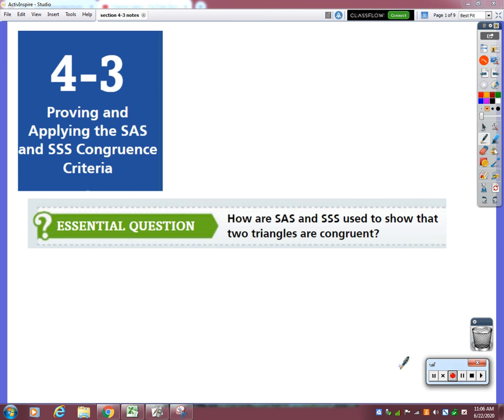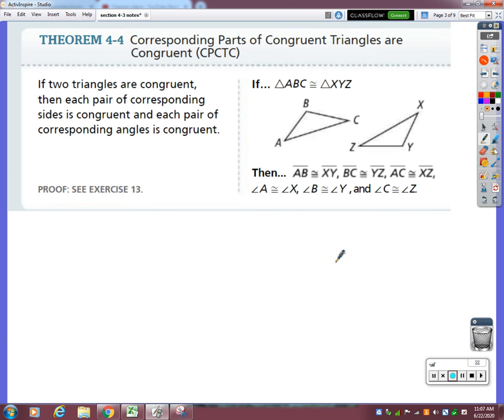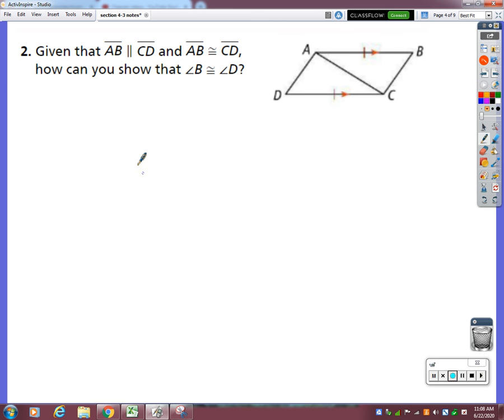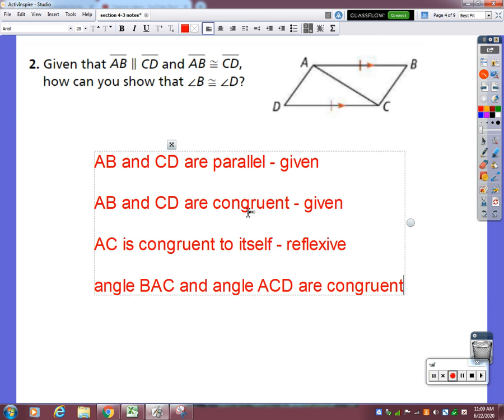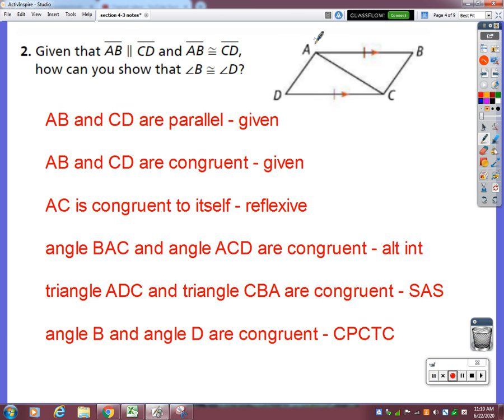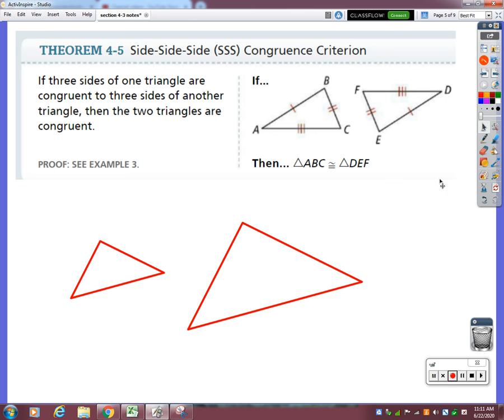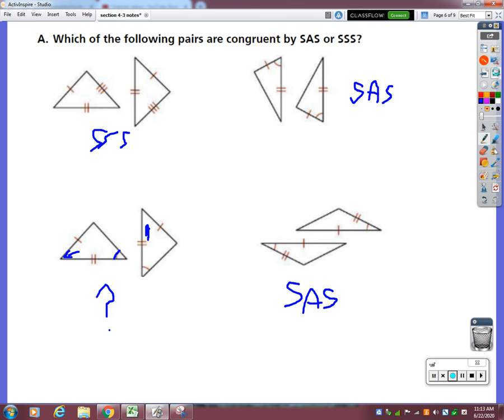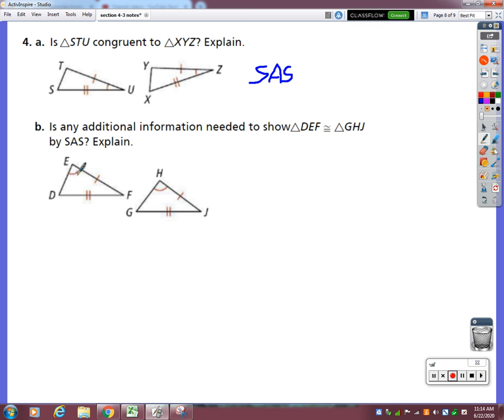section 4 3 notes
Proving triangles congruent using SSS and SAS